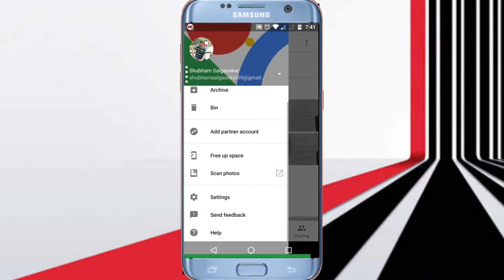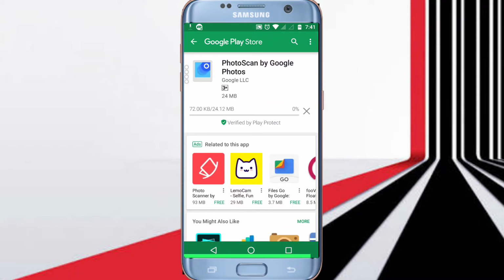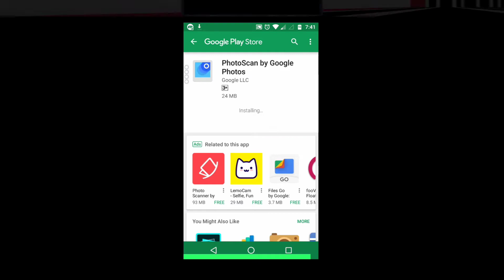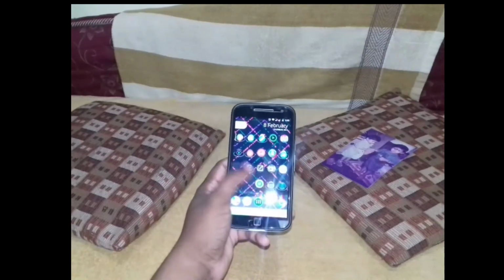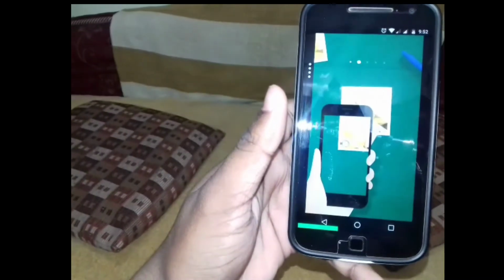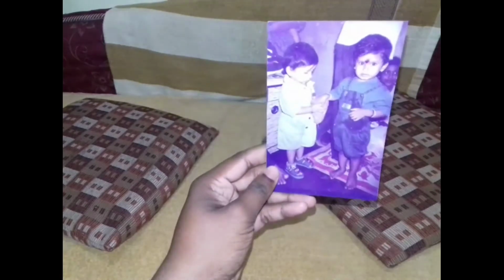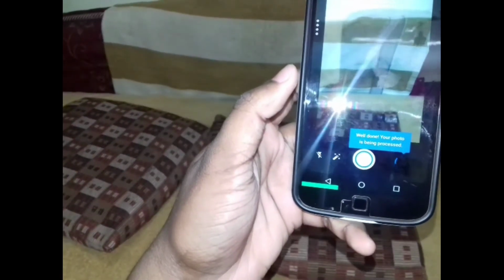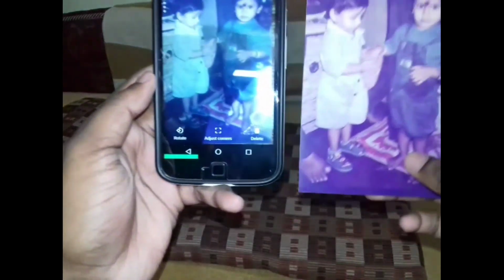How to use Google photoscan app in Android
Hi there
This is shubham salgaonkar
In this video I am showing how you can click good image from old album with photoscan app in Android

If you still confused then watch video carefully